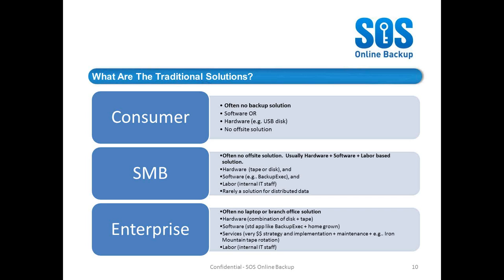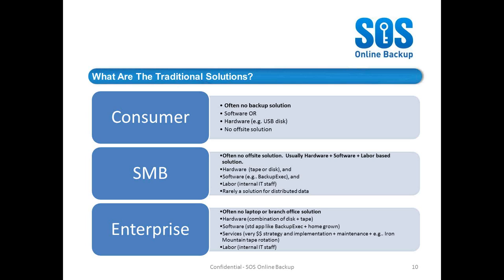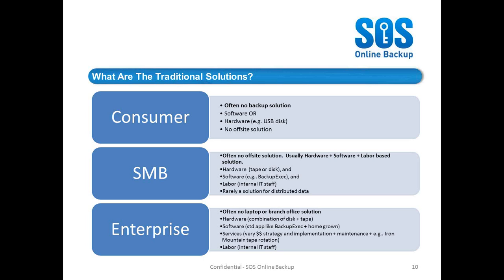2011 09 08 2